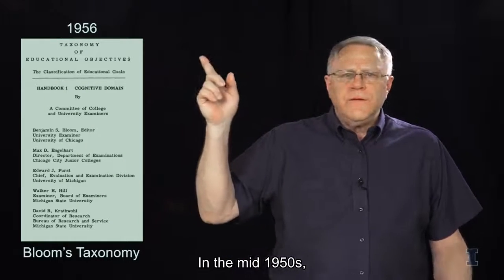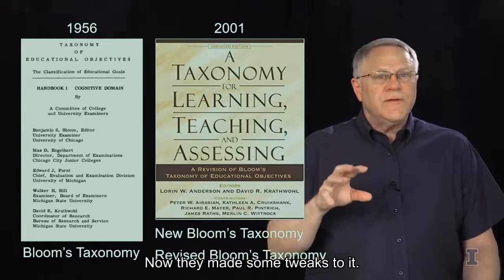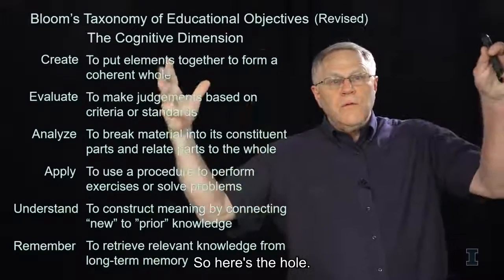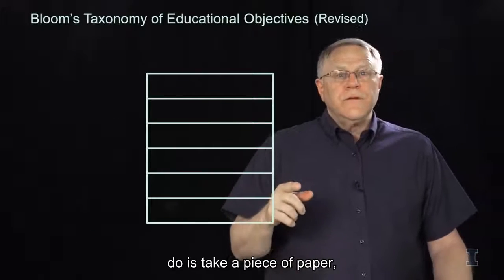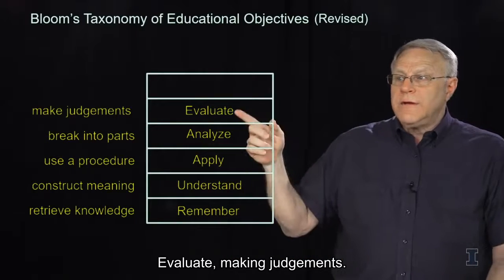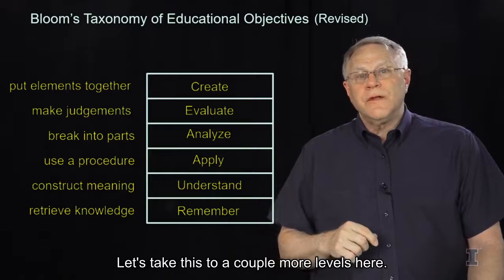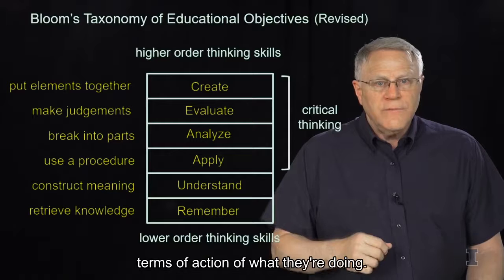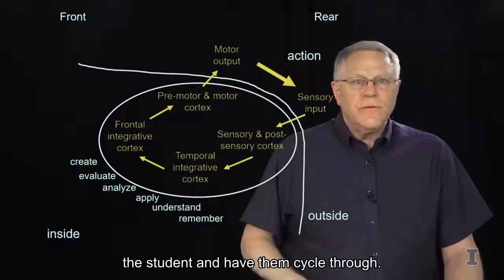1.3.1 Bloom's Taxonomy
In this video Walter L Hurley introduces Bloom's Taxonomy of Educational Objectives.

This video is part of a series of videos produced at University of Illinois as part of pedagogical training for faculty in Sierra Leone through the AQHEd-SL project.